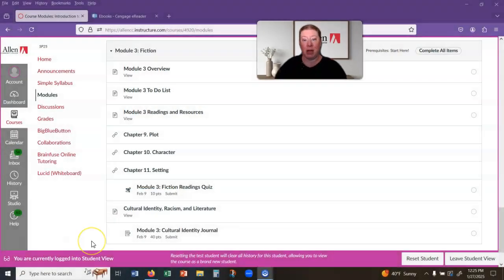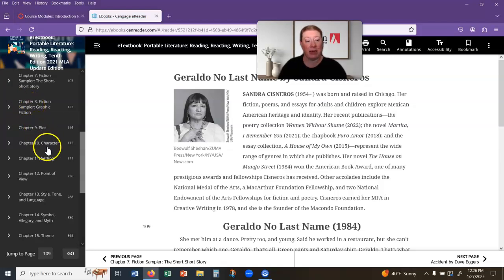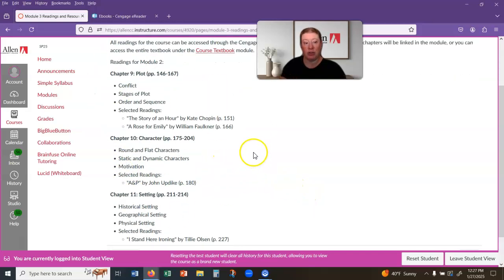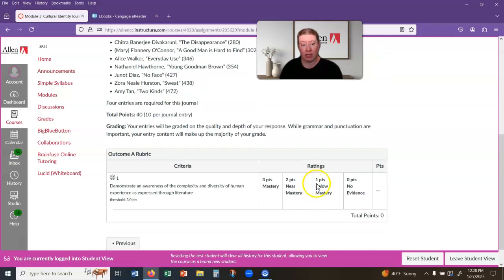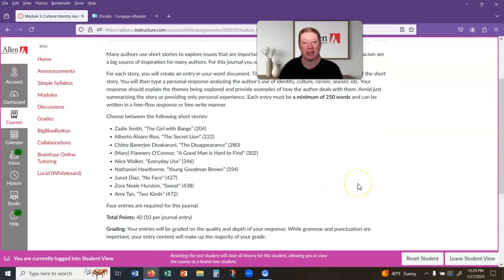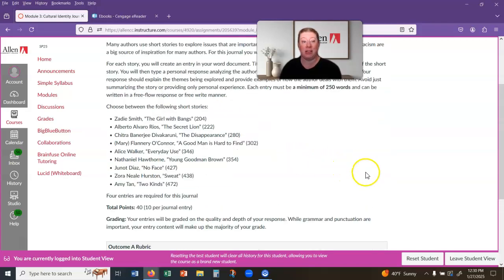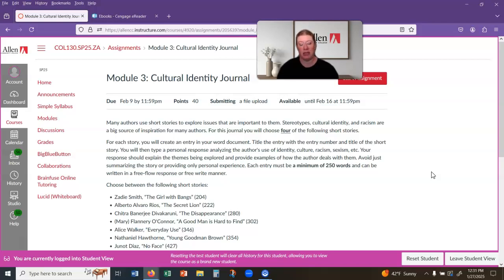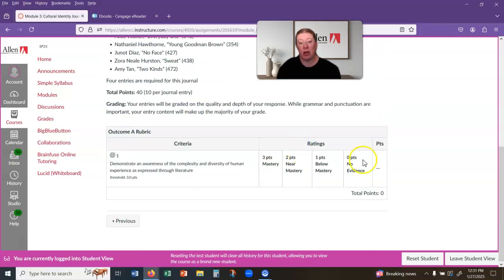COL130 Module 3 Overview